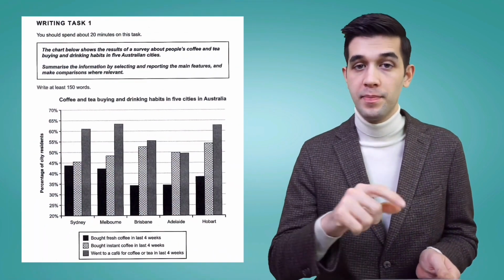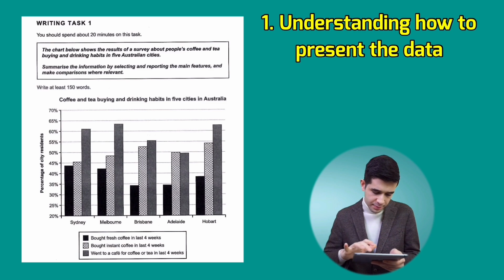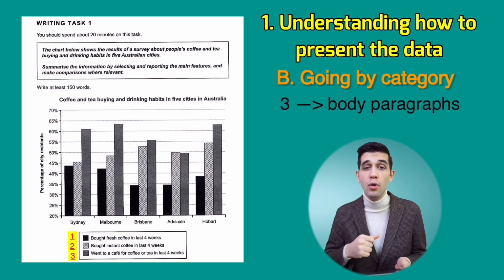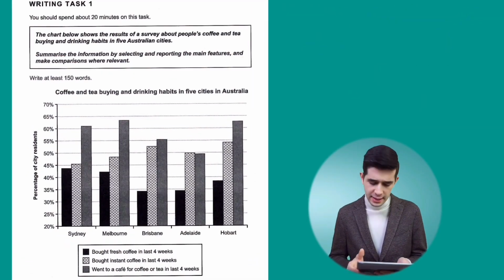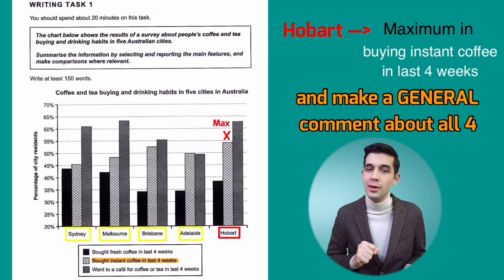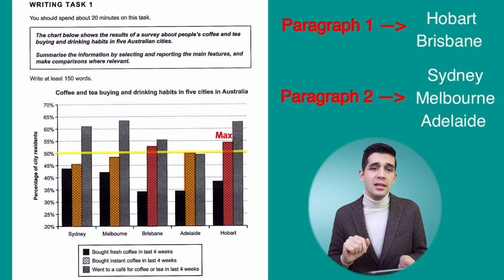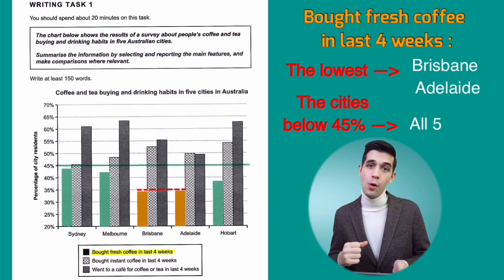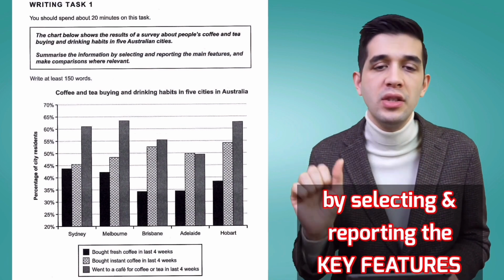Mastering IELTS Writing Task 1: How to Tackle Bar Charts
Learn how to confidently approach IELTS Writing Task 1 and analyze bar charts with this comprehensive tutorial. I'll guide you through the key features of a bar chart and provide a step-by-step approach to identifying trends and patterns, selecting important data, and organizing your writing effectively.

This is 1 sample lesson of my IELTS course. There are 60 other lessons just like this! So, if you liked this lesson, you can register in IELTS course and unlock 60 full lessons!

Cheers
Maddy